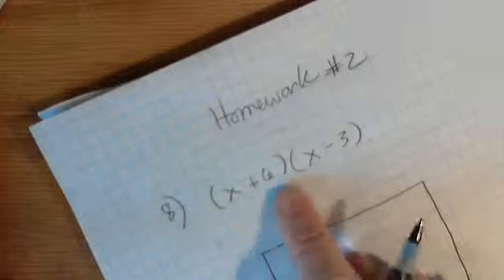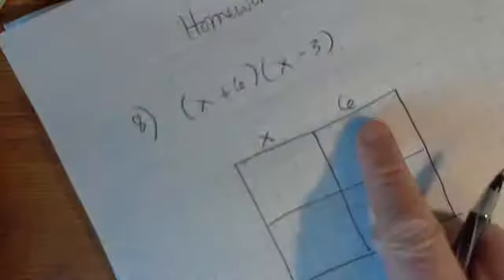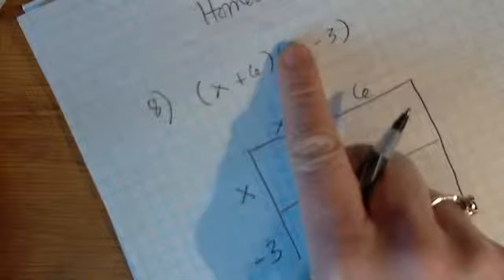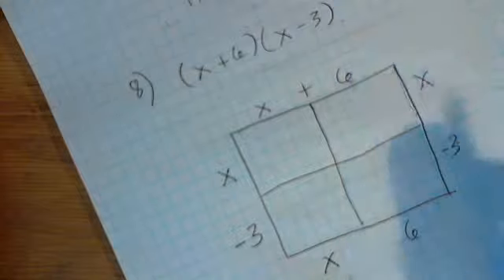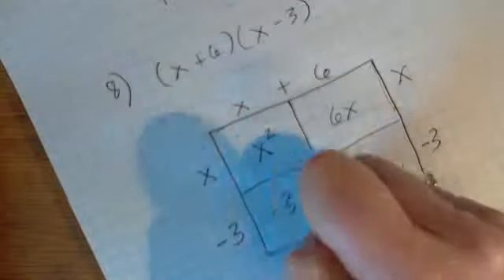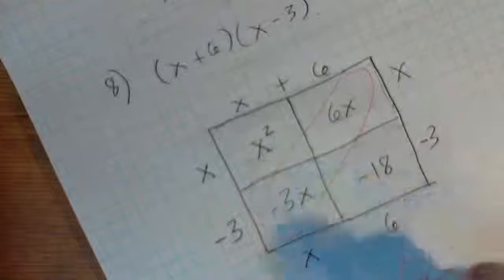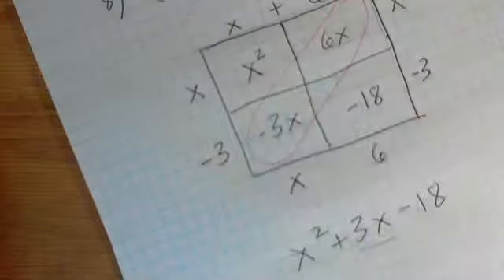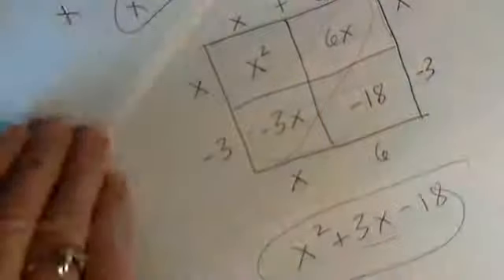Homework #2 Prob. 8 (method 2) March 18, 2013 5:42 PM